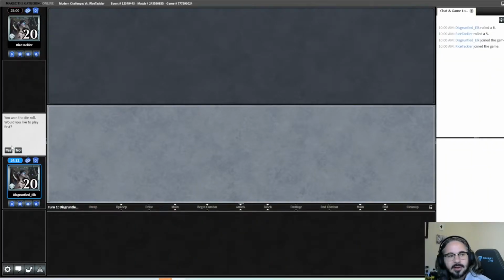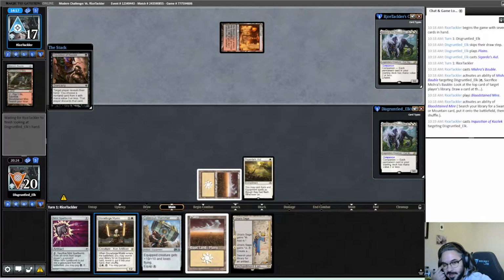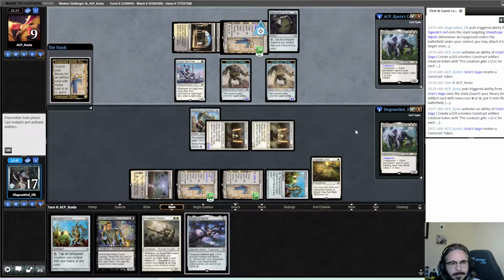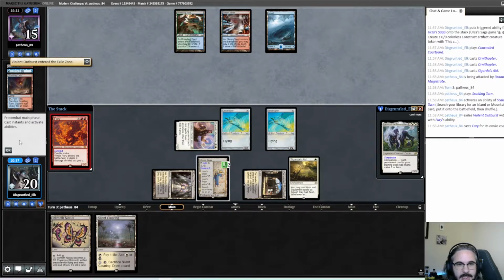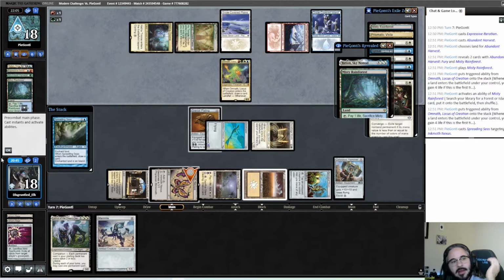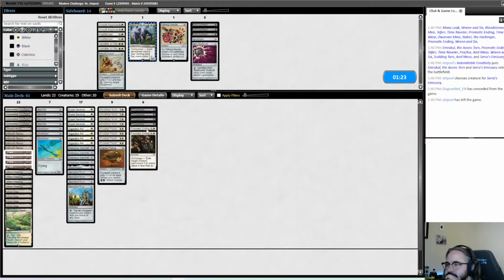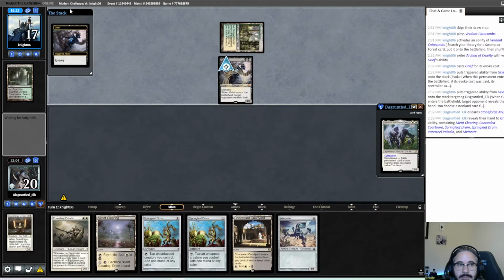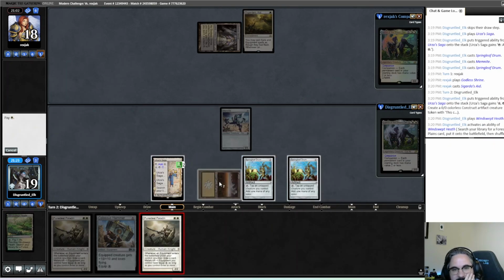Modern Challenge with Bob Hammertime | MTGO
We take a Bob Hammertime list through the Modern challenge. Let me know what you think and point out just how bad I am!

Timestamps:
0:00 - Intro
0:05 - Deck Tech
1:34 - Match 1 vs BR Lurrus
26:09 - Match 2 vs Mirror
33:48 - Match 3 vs Rhinos
47:55 - Match 4 vs 4C Yorion Omnath
59:58 - Match 5 vs Creativity
1:13:30 - Match 6 vs Abzan Reanimator
1:26:03 - Match 7 vs Mirror